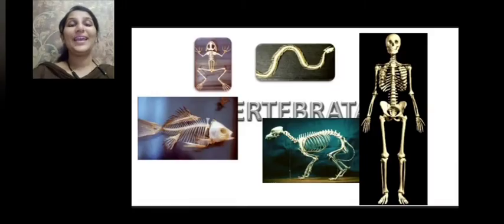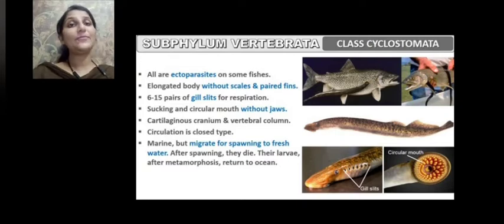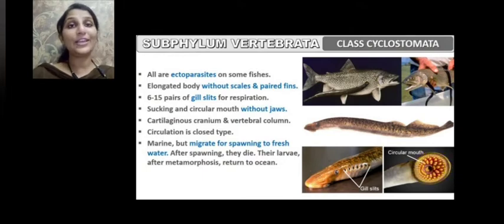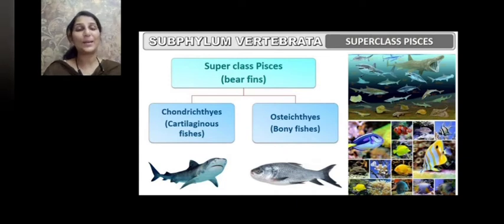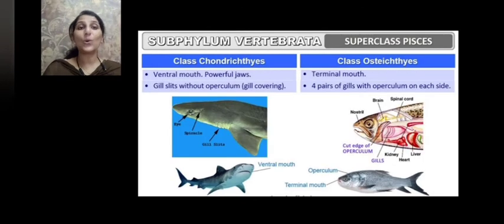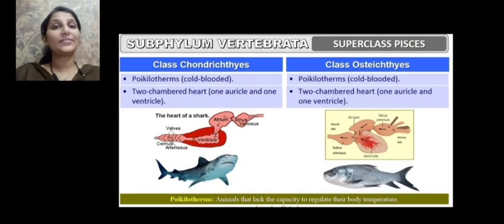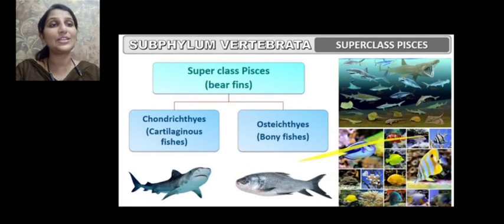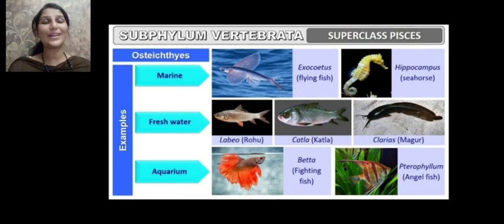ANIMAL KINGDOM-MODULE 10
Phylum Chordata
Super Class: Pisces